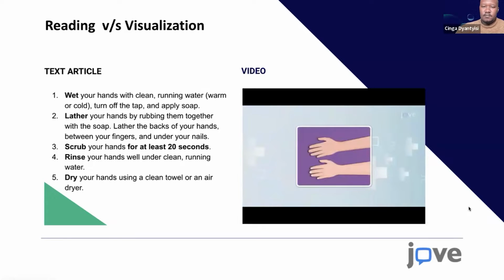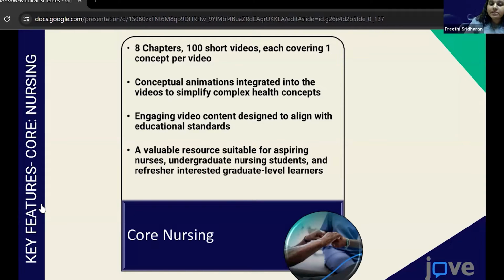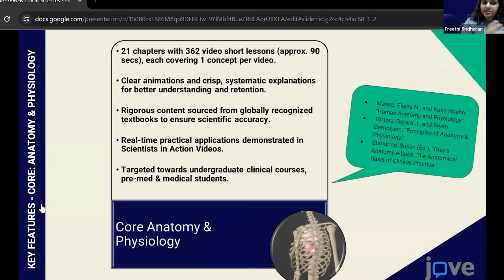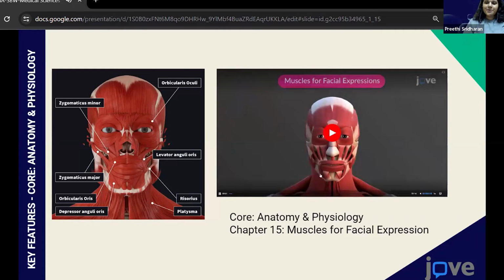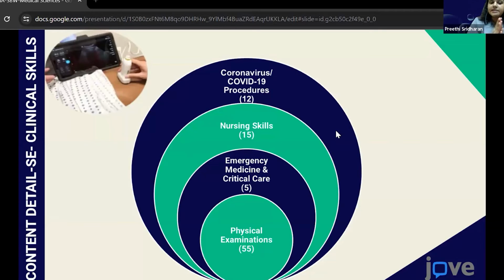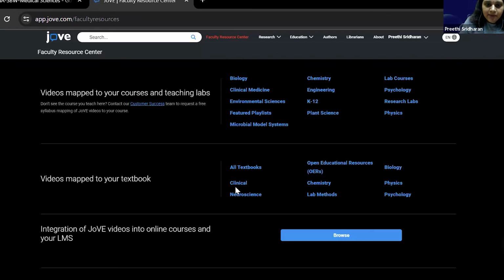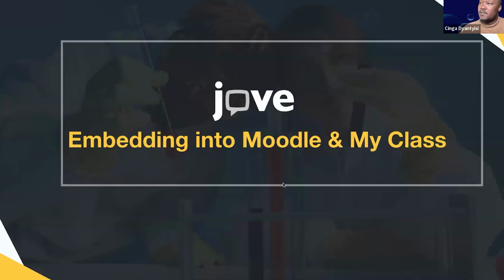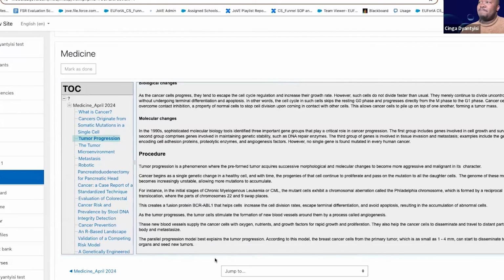JoVE Webinar SSA l Designing engaging medical sciences courses using videos